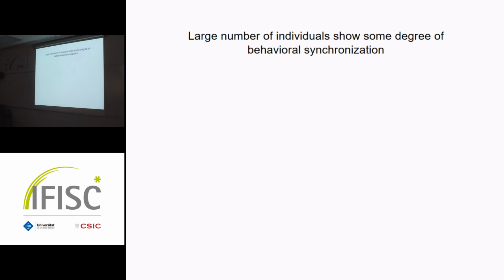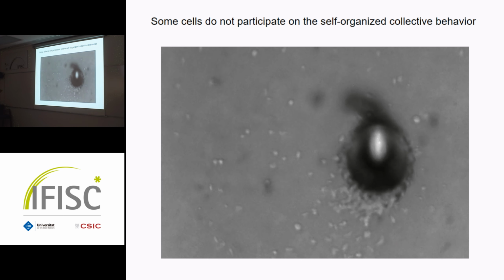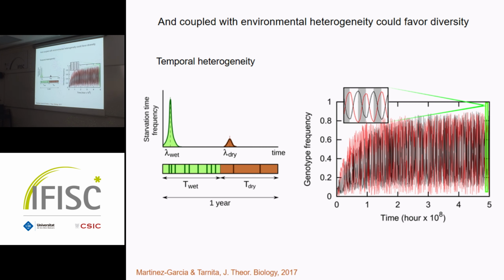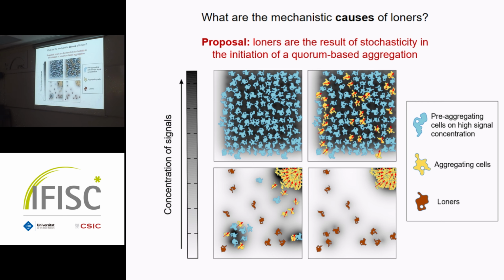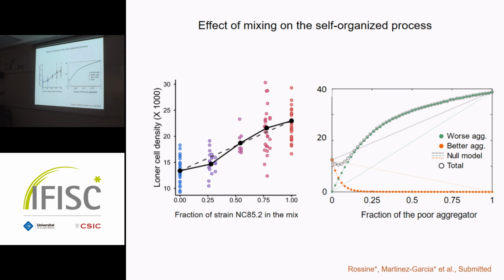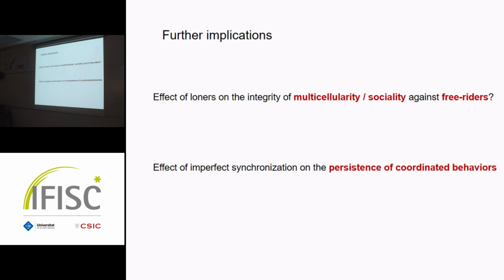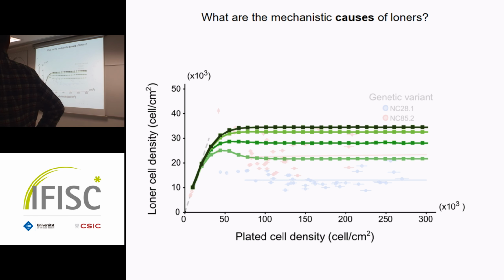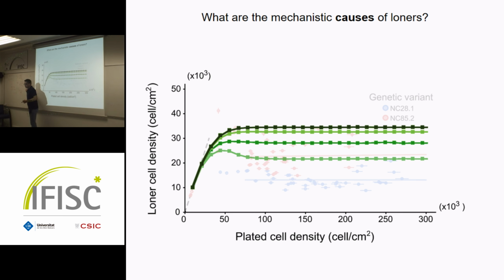Linking collective behaviors to diversity in microbial communities: insights from nonaggregated...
- By: Ricardo Martínez
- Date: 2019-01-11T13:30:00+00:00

 Collective behaviors, in which a large number of individuals exhibit some degree of behavioral synchronization, have been largely identified in Nature, in different systems and at different scales: from bacterial swarming to the great wildebeest migration, from locust swarms to sexual maturation in salmon. Intriguingly, however, such synchronization is typically imperfect, and some individuals remain &amp;lsquo;out-of-sync&amp;rsquo; with the majority of the population. A compelling question then arises: is this widespread imperfect synchronization ecologically and evolutionarily meaningful, or are these &amp;lsquo;loner&amp;rsquo; behaviors merely mistakes, with no avenue for selection to shape them? How does this imperfect coordination arise and impact the ecological and evolutionary trajectories of the system? In this presentation, I will provide the first empirical evidence that selection can act on loners, using the social amoeba Dictyostelium discoideum, and show that they result from a heritable population-partitioning process. Then, using a mathematical model for the aggregation process, I will first propose a mechanistic explanation for such imperfectly synchronized multicellular development and then explore its possible implications for slime molds diversity.